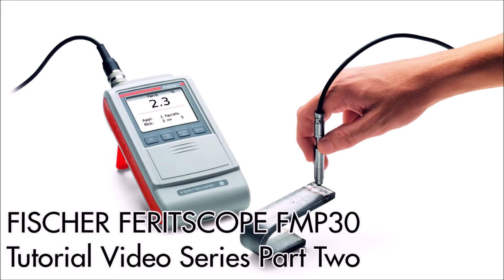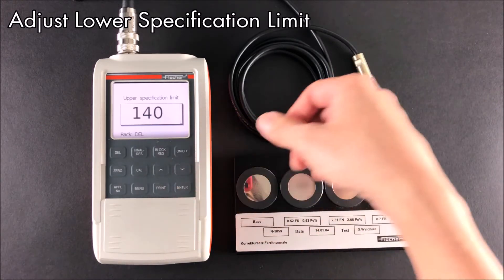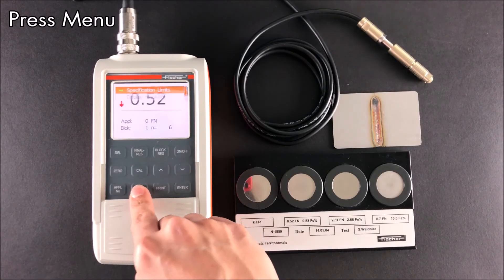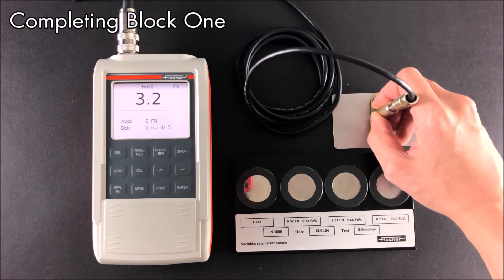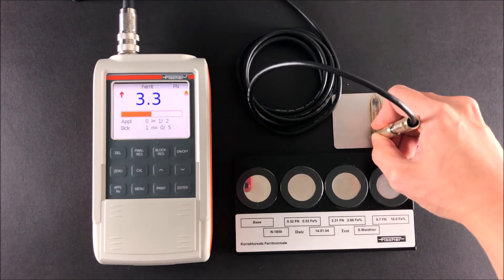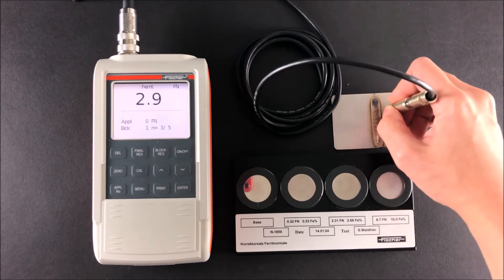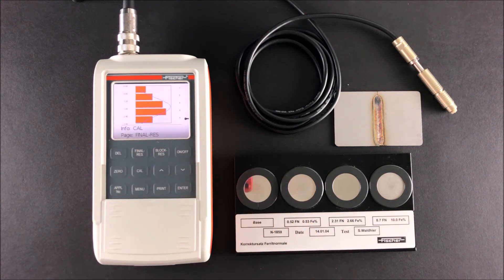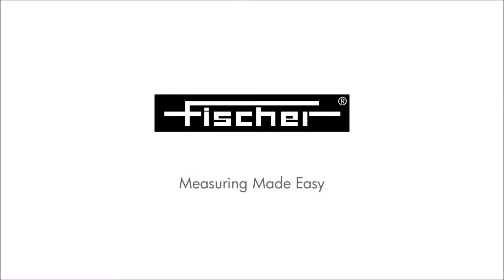FERITSCOPE FMP30 Tutorial 2: Features, Flexibility for Measuring Tasks | Ferrite Measurement|Fischer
The ferrite content plays a crucial role, wherever austenitic or duplex steels must withstand heat, aggressive substances and high pressure. The advantages of the FERITSCOPE FMP30 become very evident, when it comes to onsite measurements in chemical plants, energy utilities and process engineering plants.

A range of probes are available for the FERITSCOPE FMP30, with which you can reliably determine ferrite content, even in hard-to-reach areas.